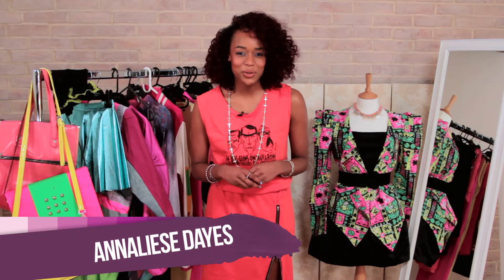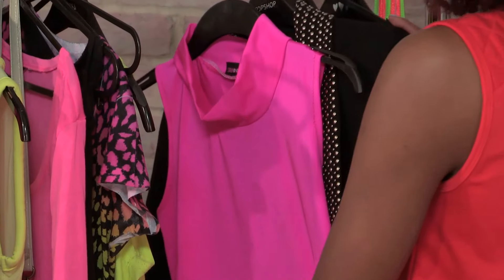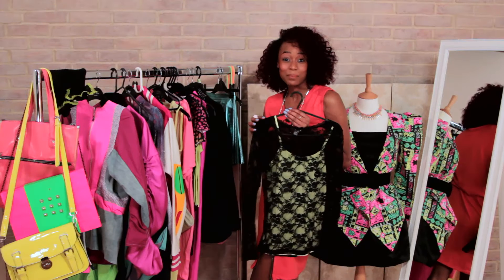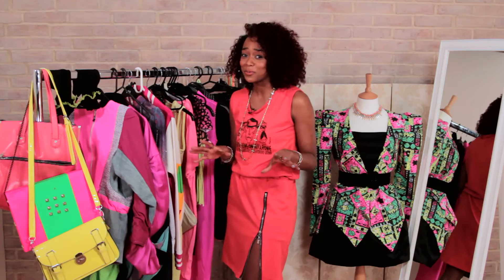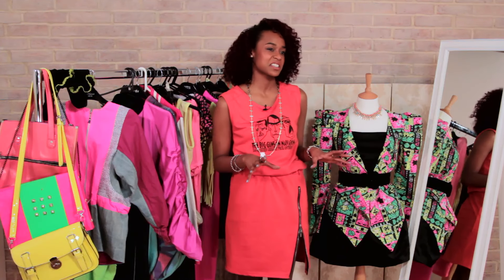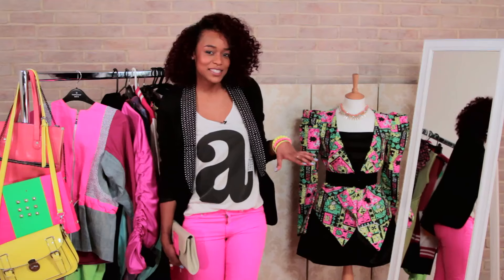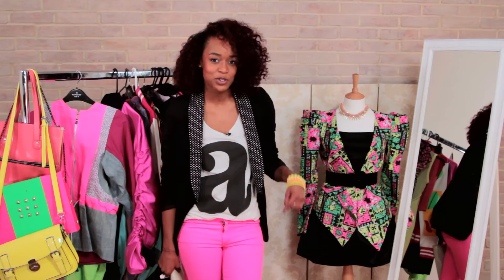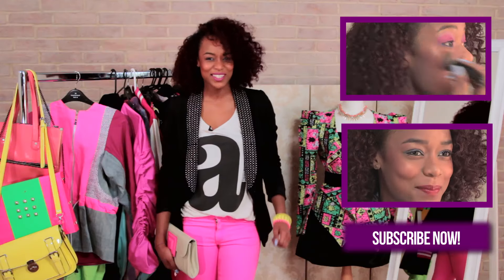How To Wear Neon: Models' Corner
Neon is the latest trend to hit the high street. In this episode of Models' Corner professional model and star of Britain's Next Top Model Annaliese Dayes shows you her latest neon fashion haul, and talks you through some ways to wear it.

Featured:

Laura Moore - Neon Pink Sleve-less Dress
Bethany Jacob- Neon Blue Metallic Skirt
Brian Chan - Red And White Varsity Jacket With Blue Logo Design
Neon Yellow Shoulder Bag With Buckles
Black Socks With Lace Frill With Neon Yellow Detail
Bethany Jacob - Pink And Black Zip Up Bomber Jacket
H&M - Yellow Neon Sleeveless Dress
Topshop - Yellow Neon Crop Top with Tassels
Hennes - Pink Neon Jumper With White Detailing Running Through It
Laura Moore - Aztec Patterned Pink, Green, Black And Yellow Jacket
Topshop - Black Dress
Primark - Metal Spiked Necklace With Pink Neon Gems
Warehouse - Black Blazer with Silver Embellished Collar
Camden Market - 'a' T-shirt
H&M - Pink Neon Jeans
Warehouse - Platform Shoes
H&M - White Leather Bag With Pink Neon Detailing

Videojug video of the week: 10 Life Hacks You Need To Know About